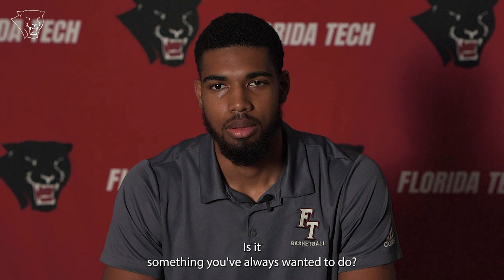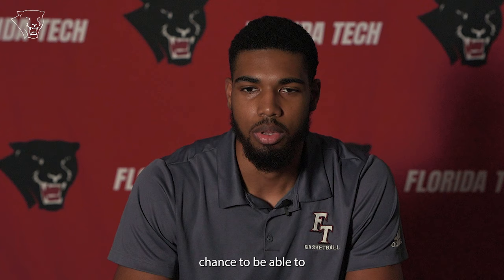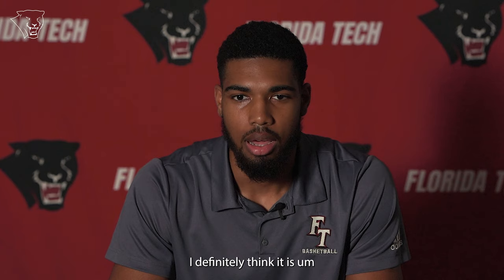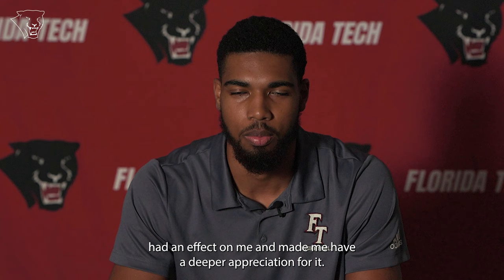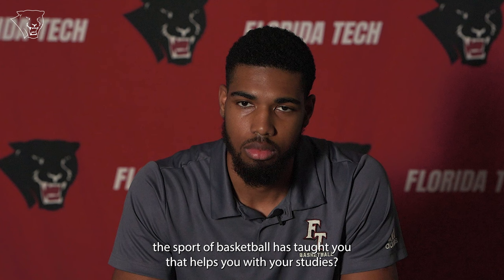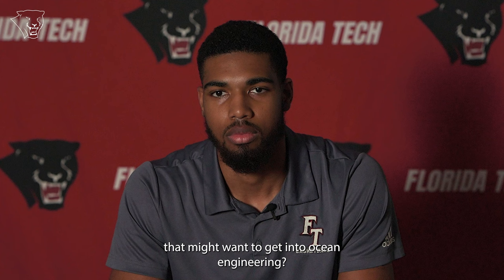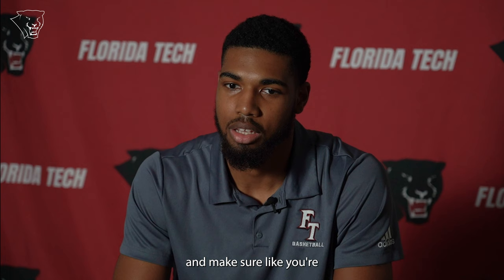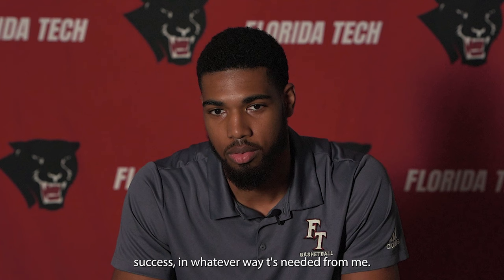Scholar-Athlete Spotlight: Elias Martin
Being a scholar-athlete at Florida Tech takes an incredible amount of hard work and dedication to excel both in the classroom and on the field.

In this Scholar-Athlete Spotlight, we are featuring Panther men’s basketball player Elias Martin, a junior who is majoring in Ocean Engineering. Making the trek to Melbourne from Green Cove Springs, Florida, Elias is averaging 5.4 points, 6.6 rebounds, and 1.6 blocks per game this season. His six blocks in the victory over Tampa on November 30th were the most by a Florida Tech player in six years.

Martin has been named to the Florida Tech Athletic Director’s Honor Roll after each of his first two years and was named to the Sunshine State Conference Commissioner’s Honor Roll following his freshman year.

Given the demands of a major that has ties to our home and we’re learning more about all the time, we sat down with Elias to talk with him about what made this major appealing to him and what he wants to do for a career.